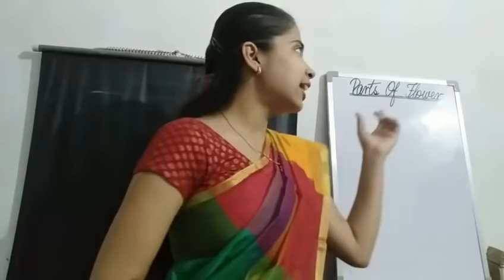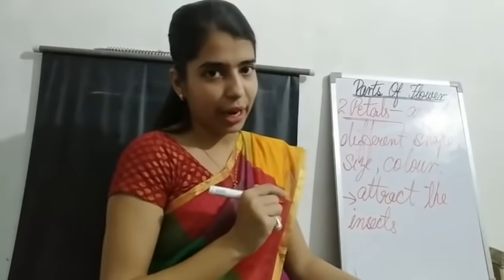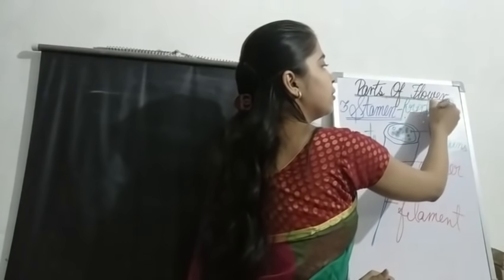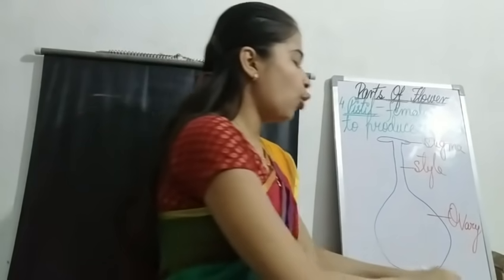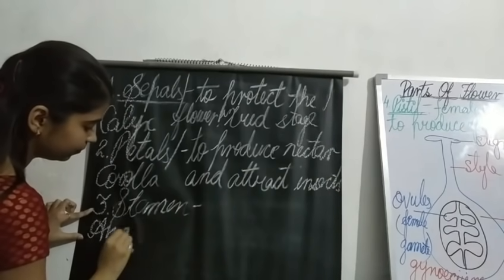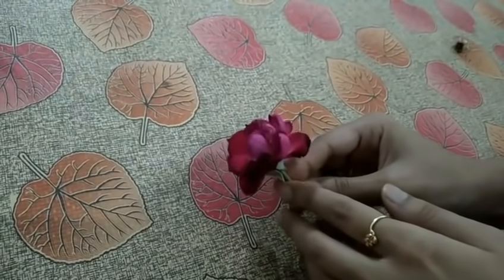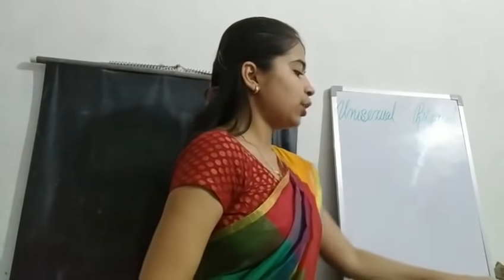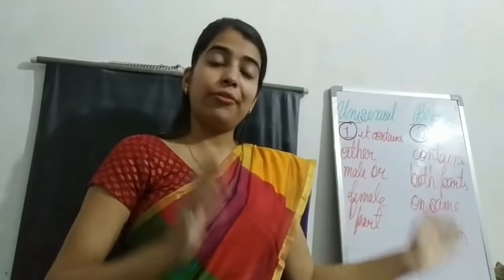Class 5 General Science Session 8(14/5/2020)